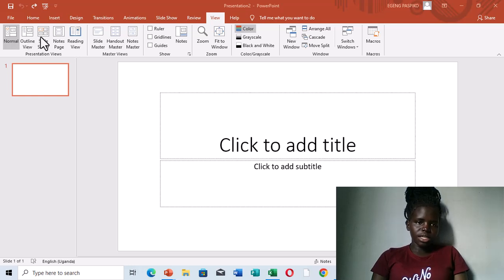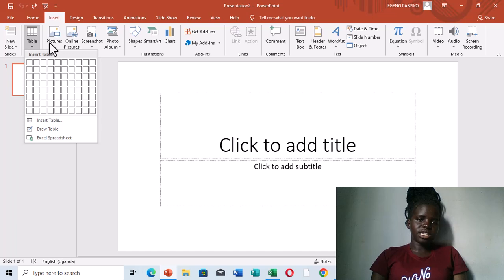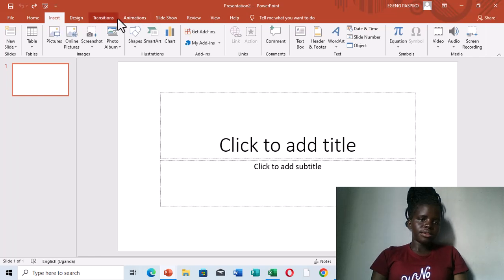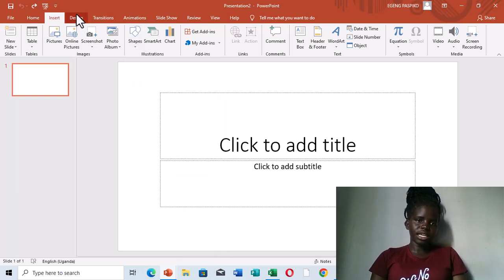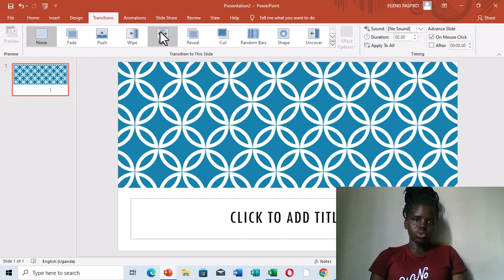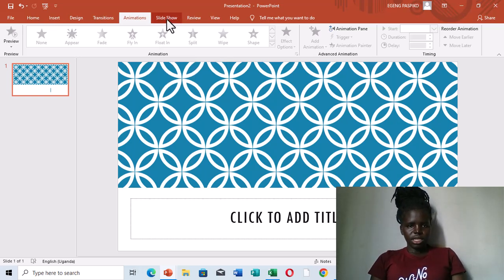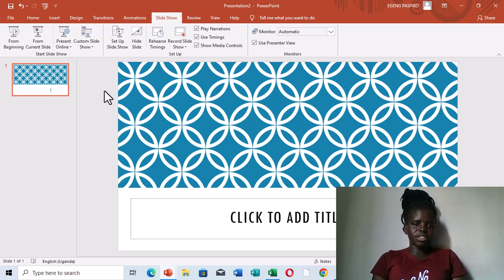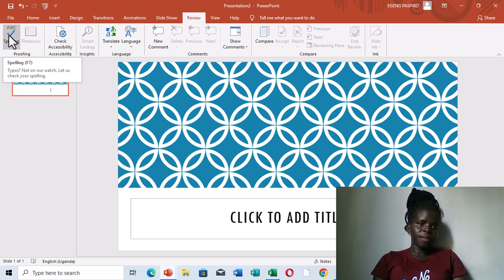: "Top PowerPoint Features You Need to Know | Master PowerPoint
Unlock the full potential of PowerPoint with this in-depth look at its top features! From creating visually stunning presentations to mastering animations, transitions, and collaboration tools, we’ll cover everything you need to know to make your presentations stand out. Whether you're a beginner or looking to elevate your skills, this guide will help you maximize your PowerPoint experience. Let’s dive in and make your next presentation unforgettable!"